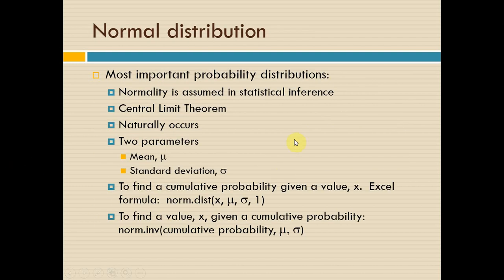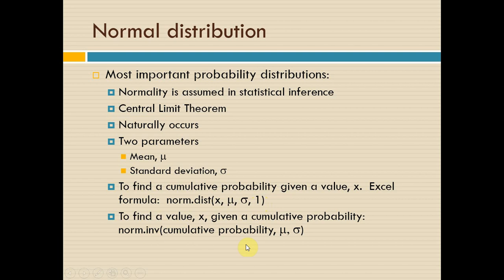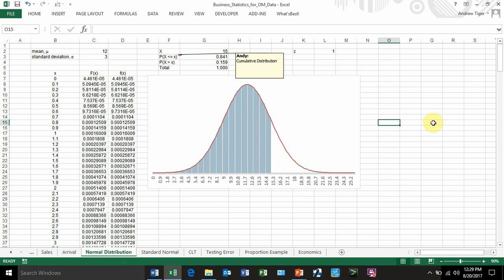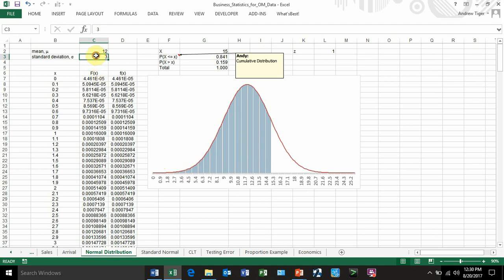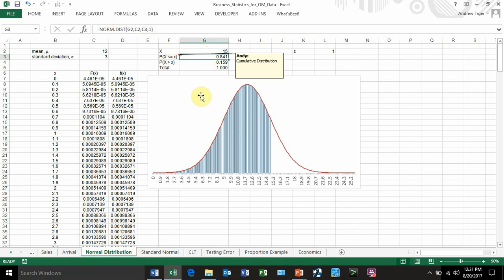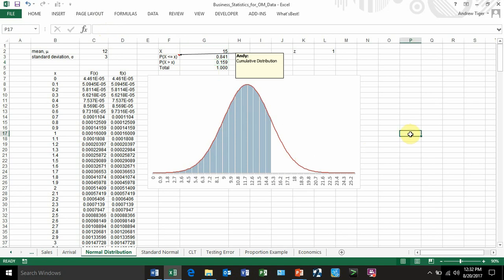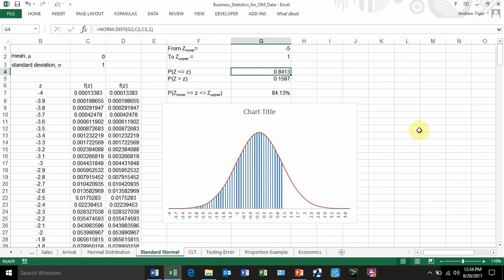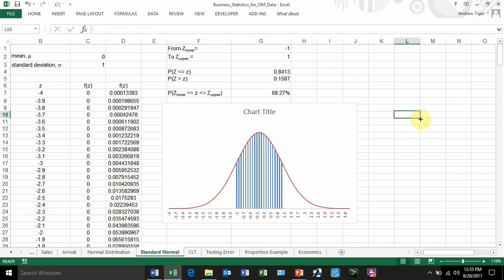StEds Stats for OM 7